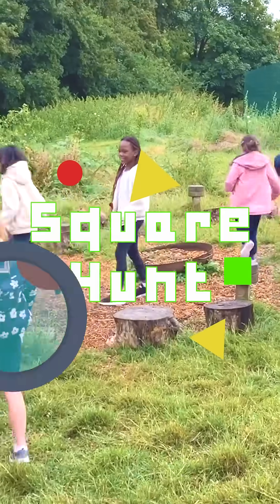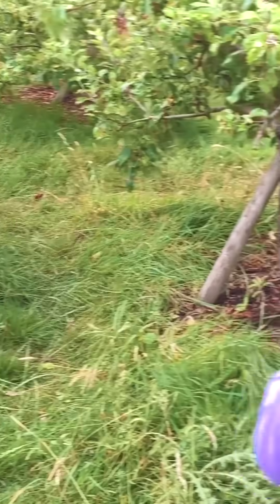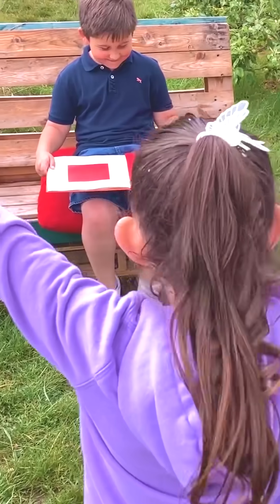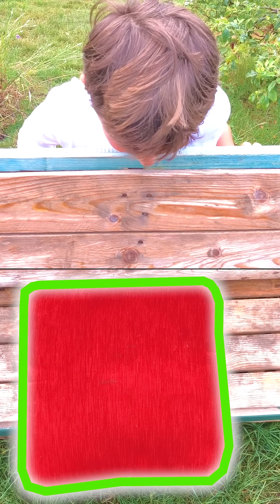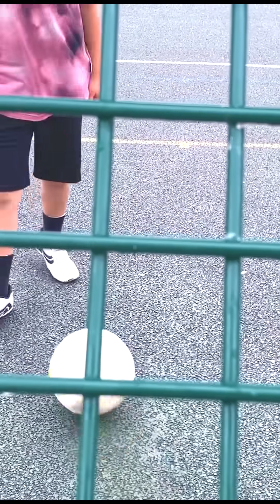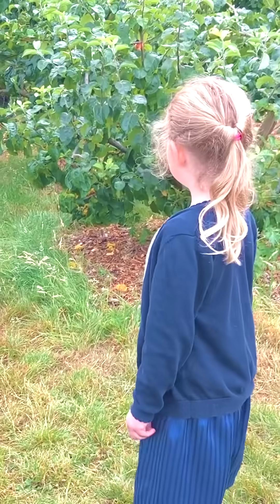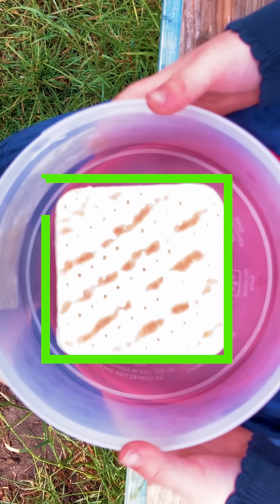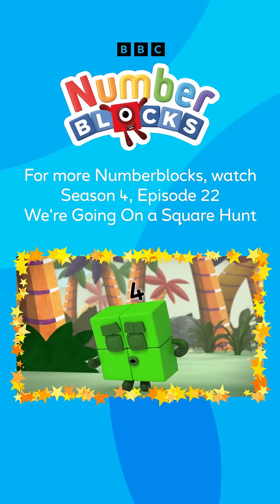Let's Go On A Square Hunt! | Maths for Kids | Find the 4 squares in this video | Learn about shapes